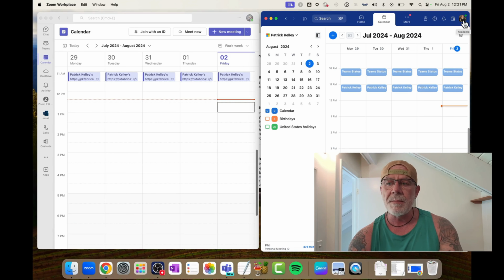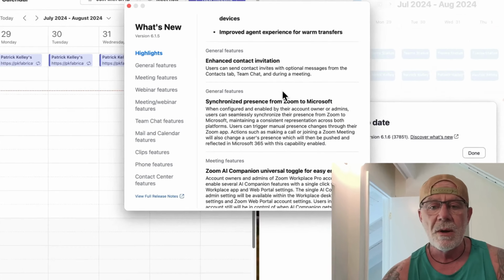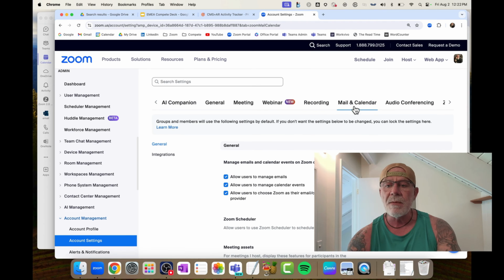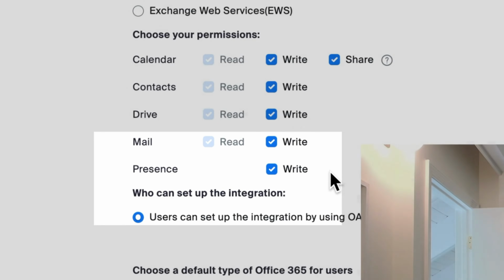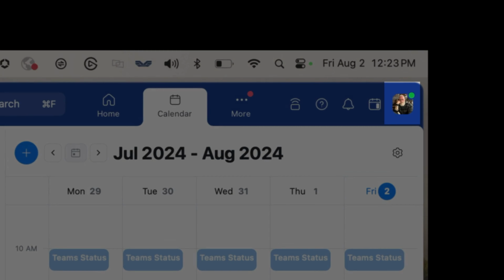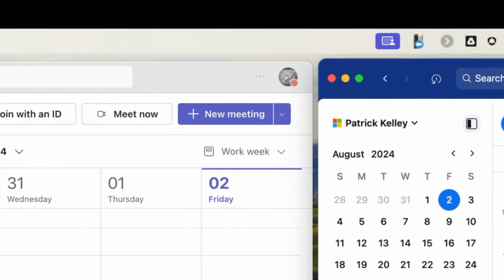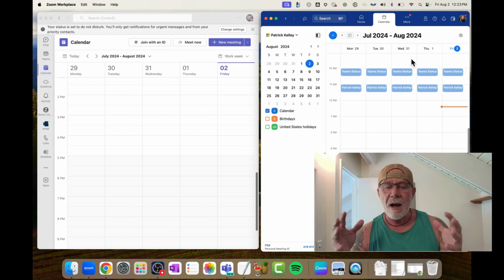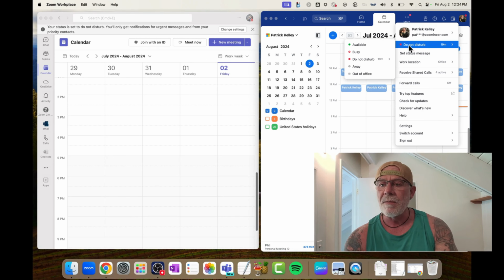The Zoom Integration You've Been Waiting For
We all know presence. Green, Yellow, Red. Online, Away, Busy. We've had these for years in every UCaaS platform.

But what would be even better is if we could integrate these across platforms. For example wouldn't it be amazing if when you were in a Zoom Meeting and Microsoft Teams users could see your presence!

They now can. Zoom has full presence integration with Microsoft 365 applications like Teams and Outlook.

Watch this video on some real world scenario demos as well as how to enable this cool new feature!

About Me...